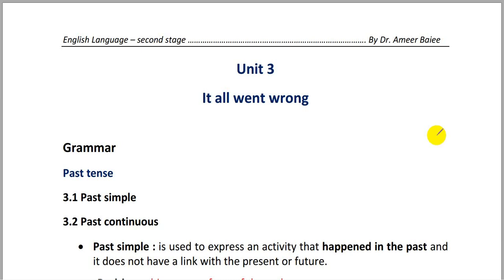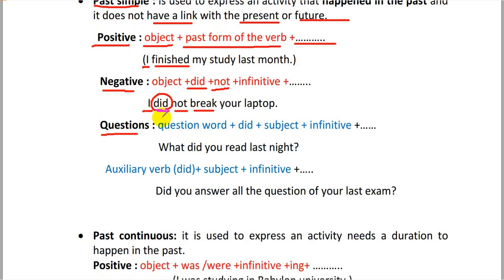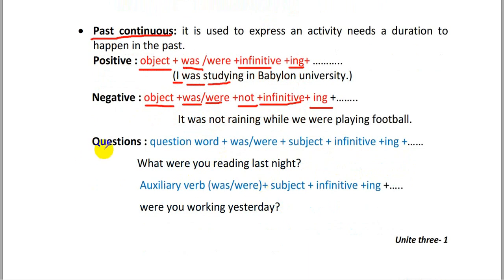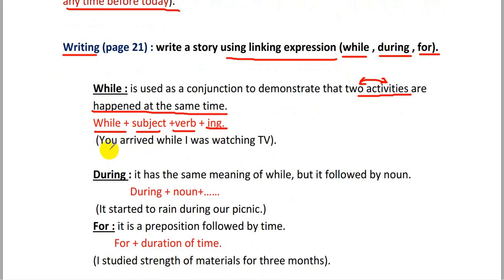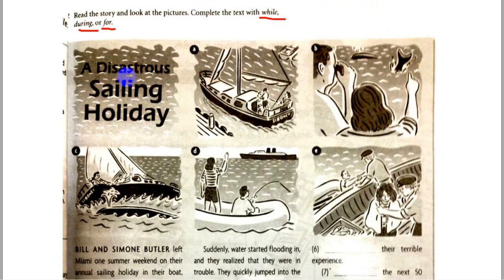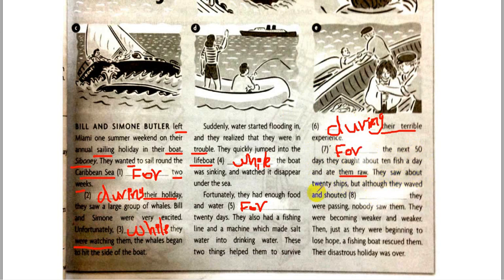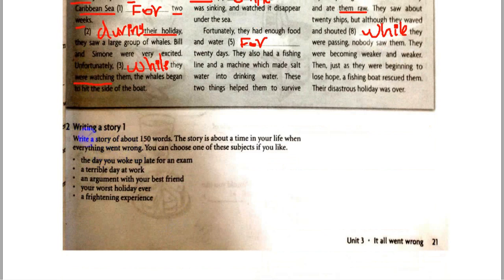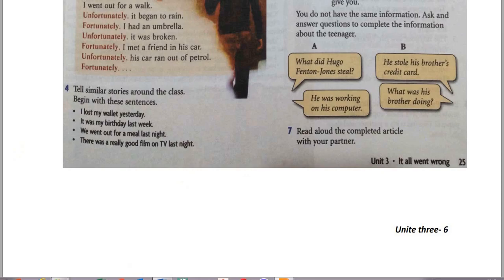اللغة الإنجليزية الوحدة الثالثة دكتور امير